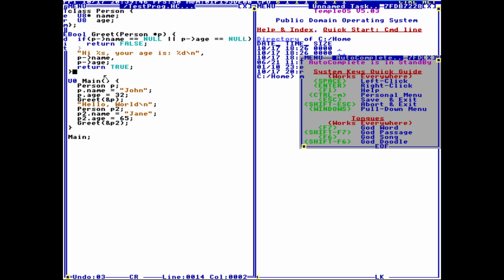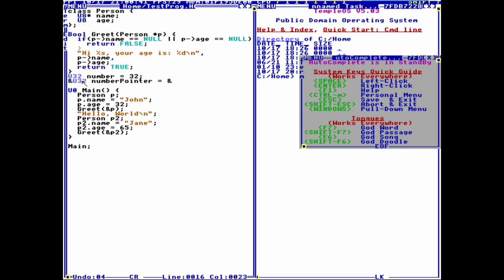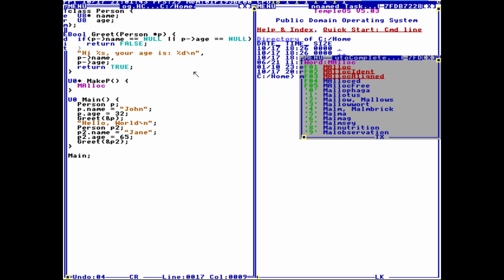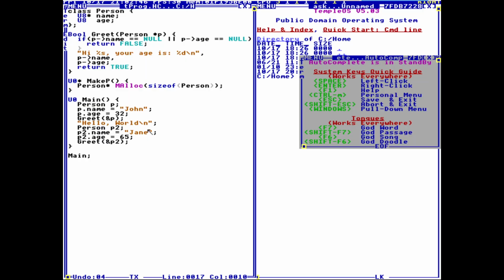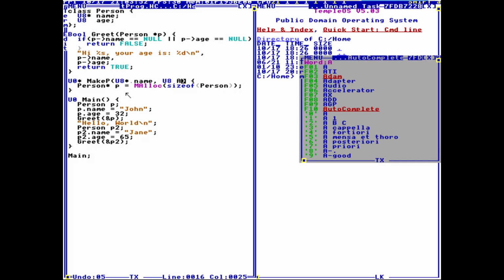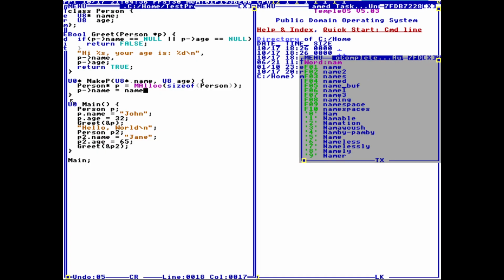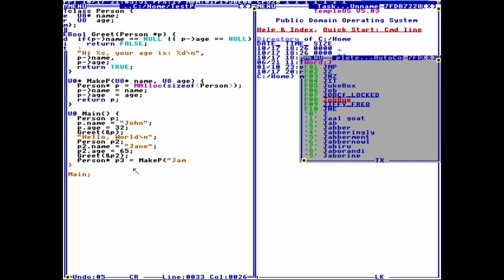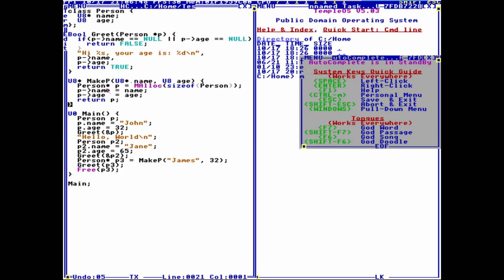Temple OS Tutorial P5 - MAlloc and General Pointers (OLD)